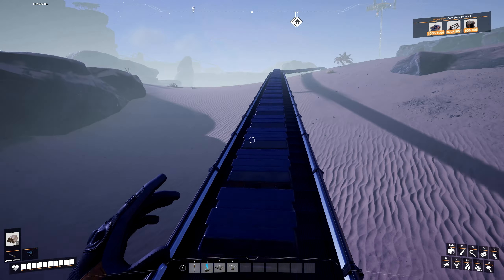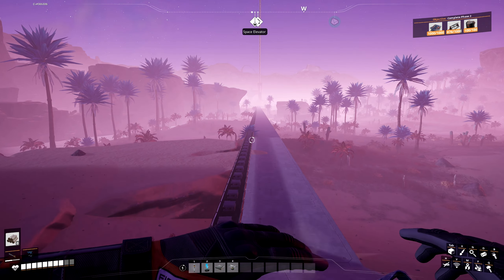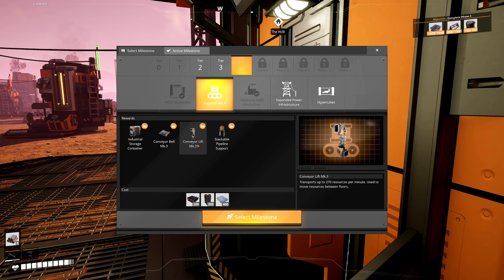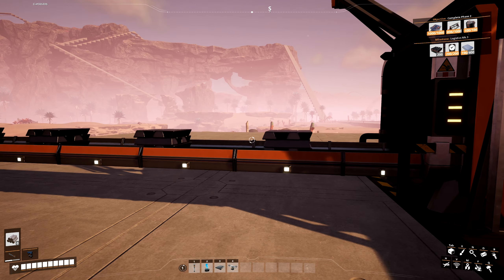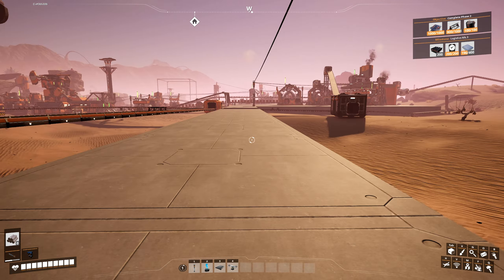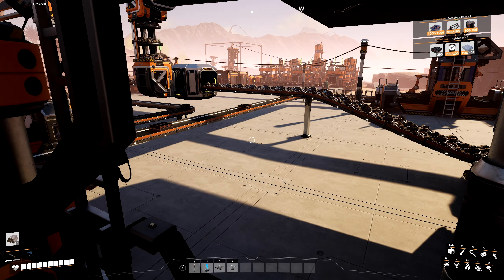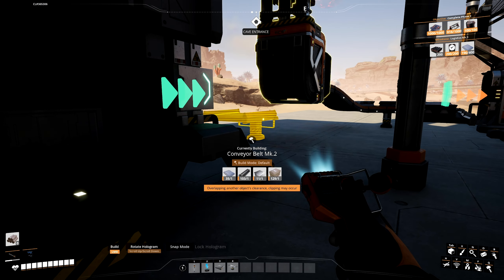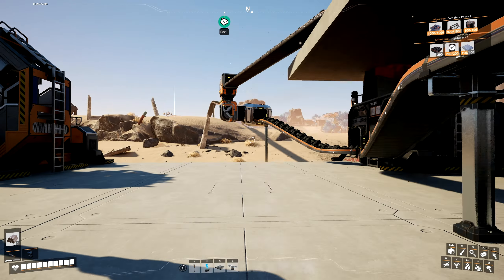Satisfactory 1.0 ~ Overclocking and Redesign ~ Ep22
Steam Says "Satisfactory is a first-person open-world factory building game with a dash of exploration and combat. Play alone or with friends, explore an alien planet, create multi-story factories, and enter conveyor belt heaven!"

Feel free to join me on Discord